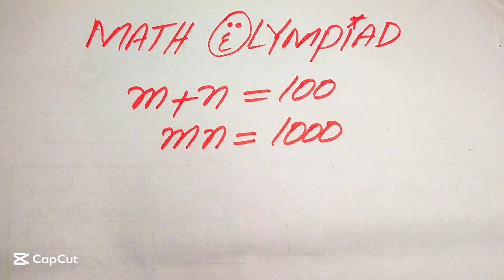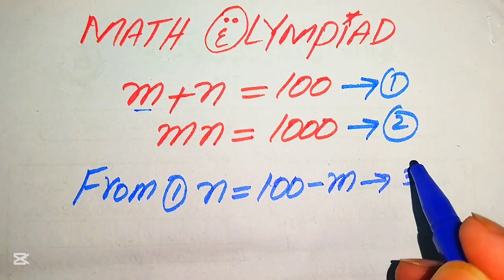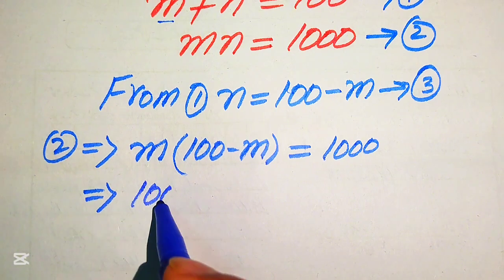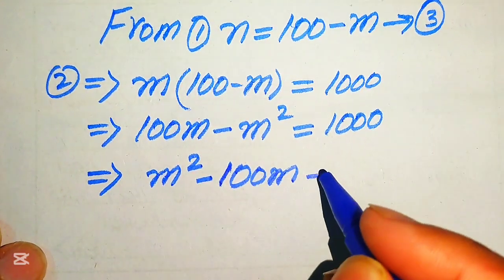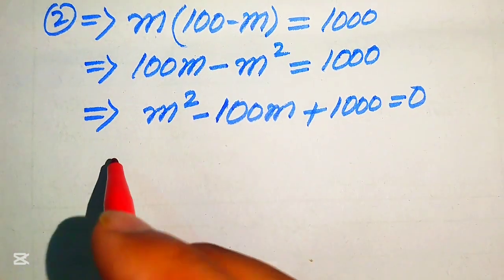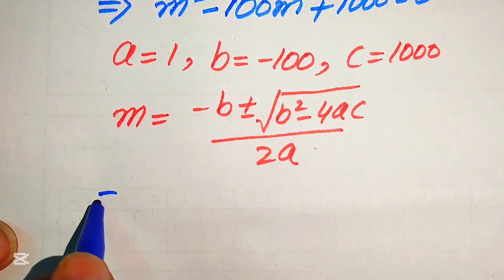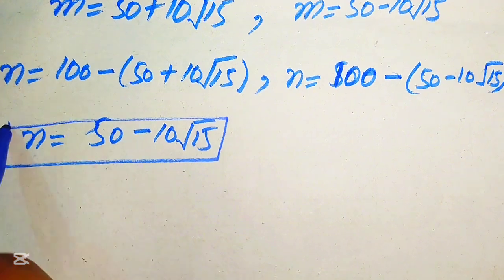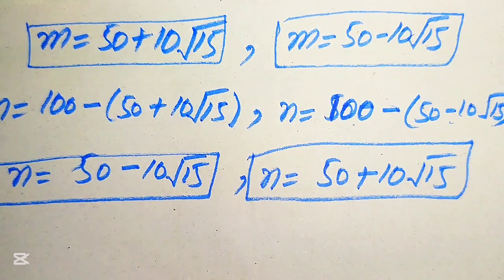Solving a 'Harvard' University entrance exam |Find m & n!!